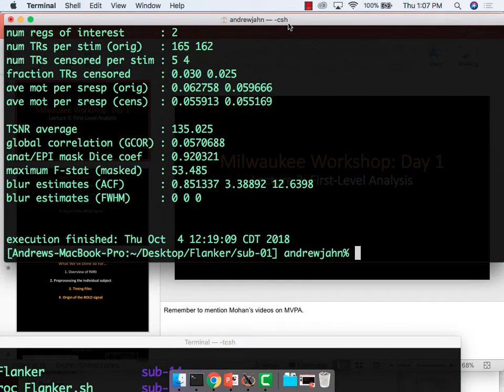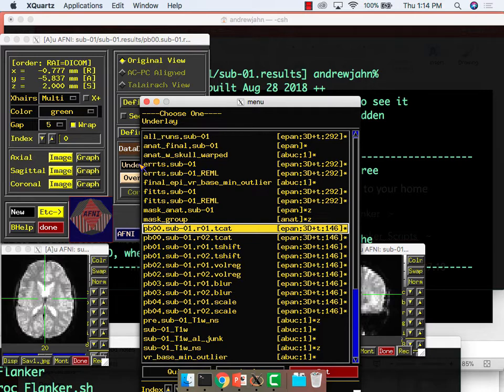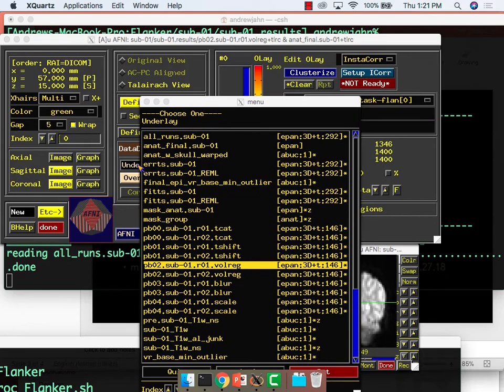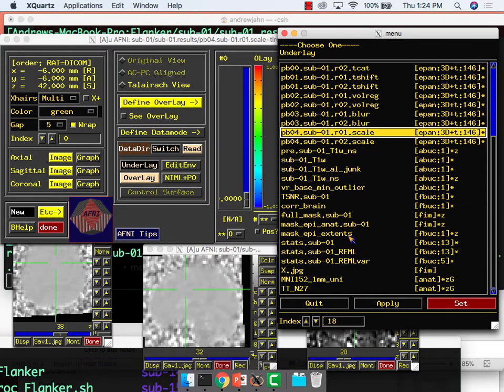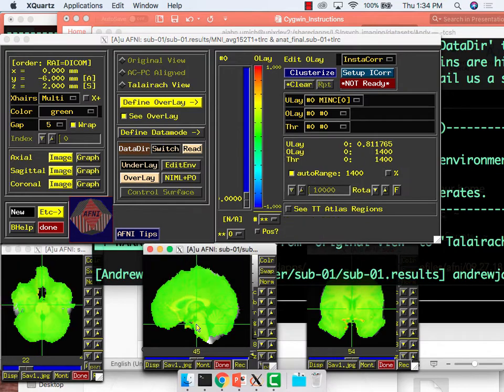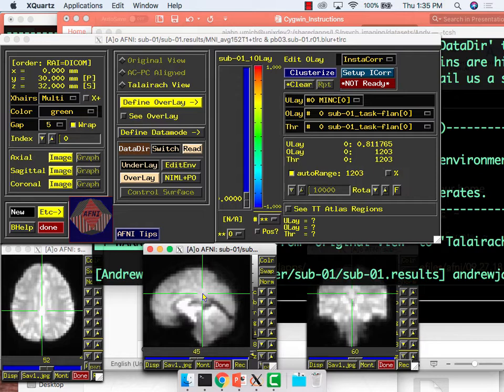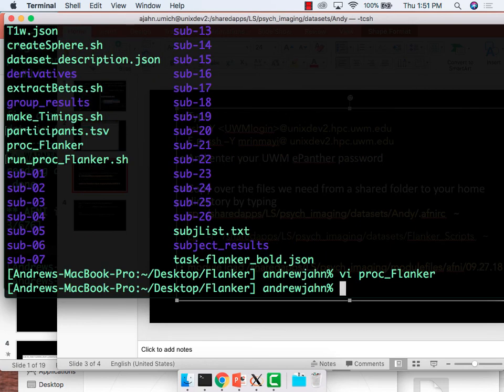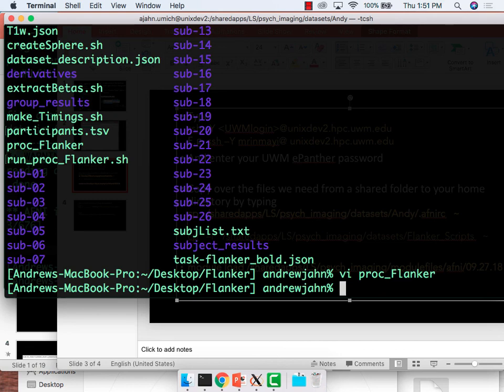Milwaukee AFNI Workshop, Part 3: Checking Preprocessing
How to check your preprocessing steps in AFNI. We also review uber_subject.py, a graphical interface for creating preprocessing scripts in AFNI.